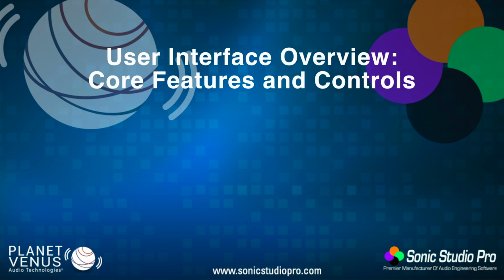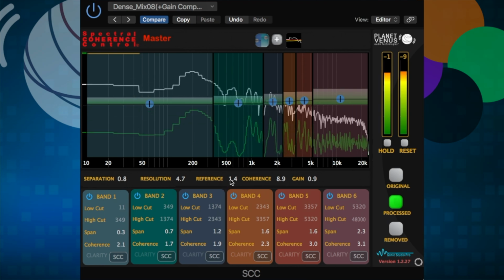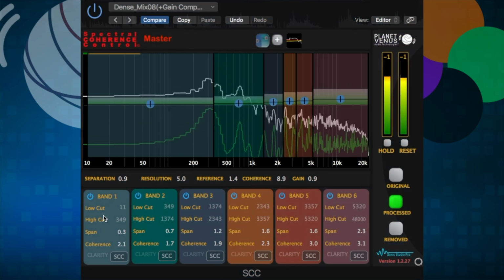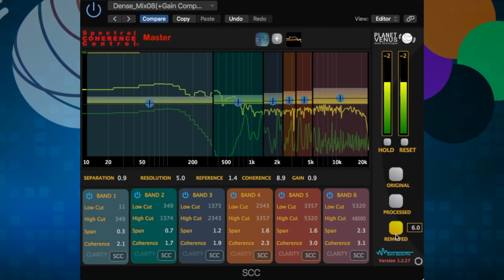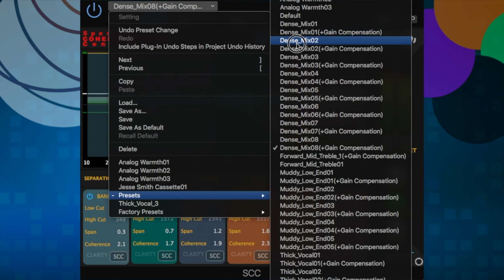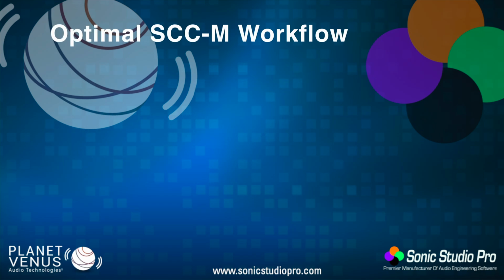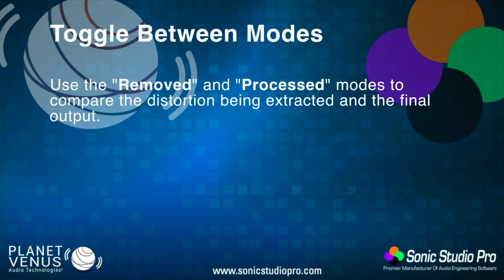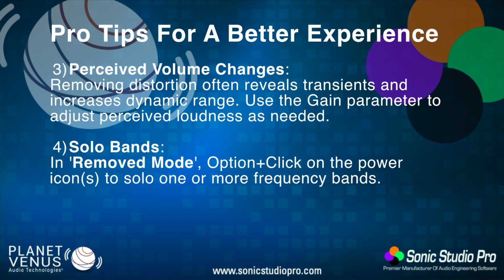SCC M How To Video 1080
How to get started using Spectral Coherence Control Master version